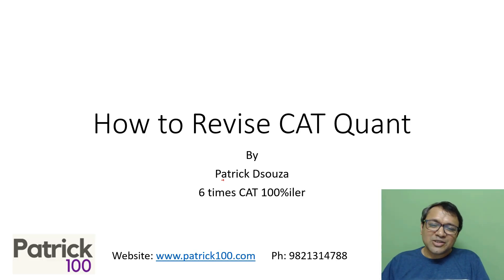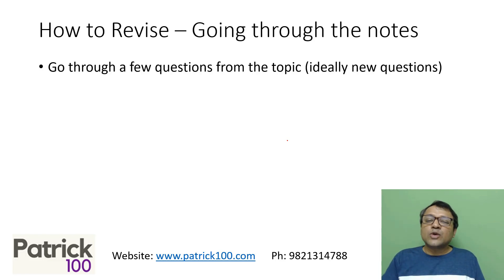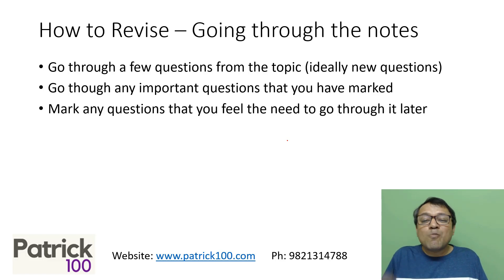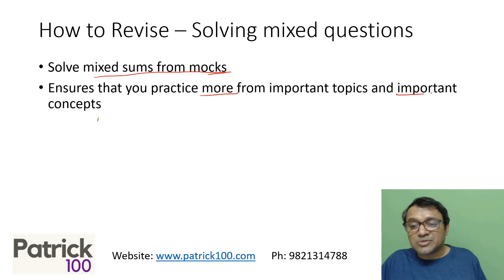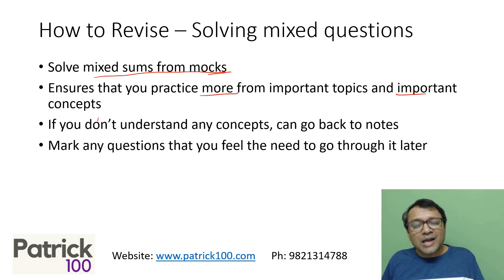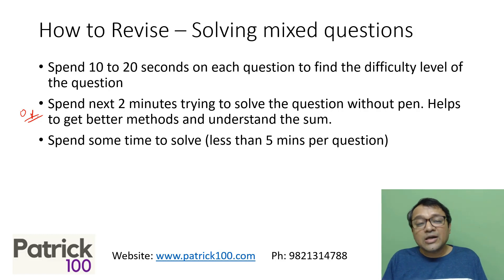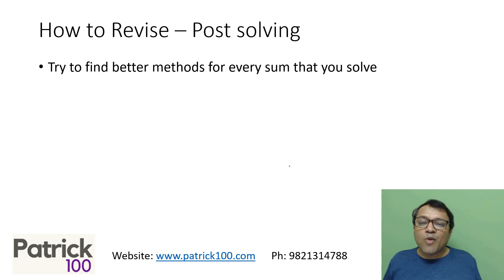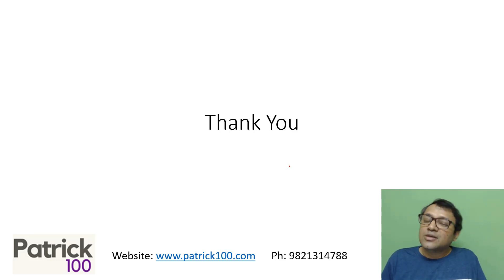How to Revise CAT Quant? | Patrick Dsouza | 6 times CAT 100%iler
Should I revise a few topics of Quant? Should I go through the chapters which I am not comfortable with? Will revision help me improve? How should I revise? Should I solve past CAT papers as well?

As the exam is nearing many have questions regarding revision. You might feel revision makes you thorough with certain topics or you might want to go through a topic which you aren't comfortable with. So how important is Revision and How to revise Quants ? In this video, Patrick discusses these questions and helps you sort your preparation plan.

Recommend you to watch this video to know how you can revise Quants.

Online Courses
CAT Mentorship
Online CET

Classroom Courses
CAT Mentorship
Online CET

XAT
CET
SNAP
NMAT
TISS

Test Series
CAT
CET
TISS